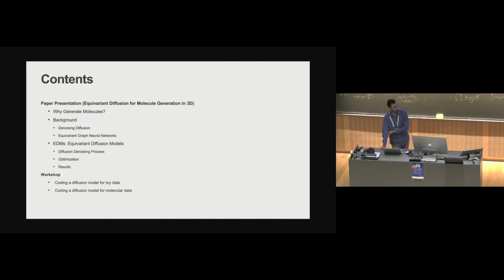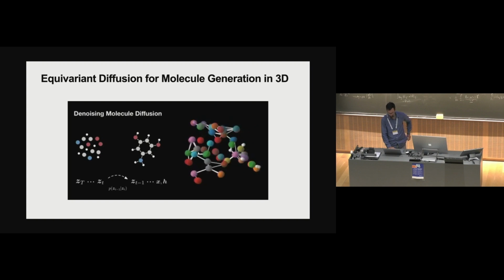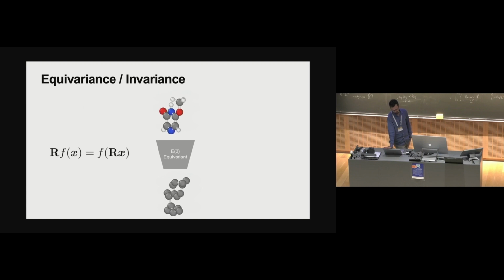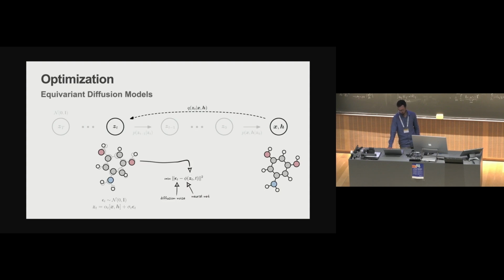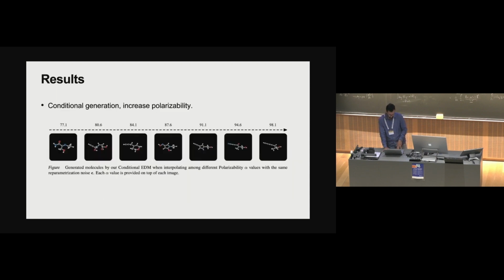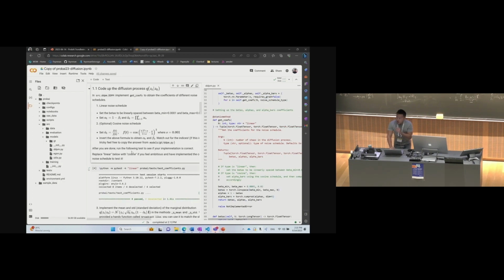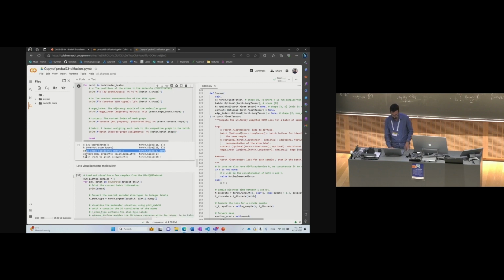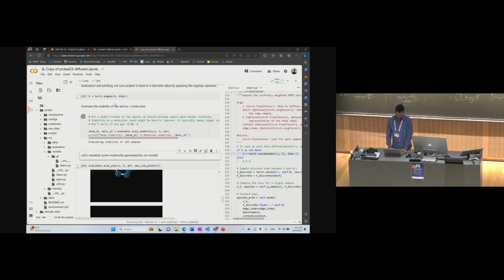Deep Generative Models 2 and 3 by Rianne van den Berg, Chin-Wei Huang and Victor Garcia Satorras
Cutting: Saeid Shamsaliei
Editing: David Baumgartner